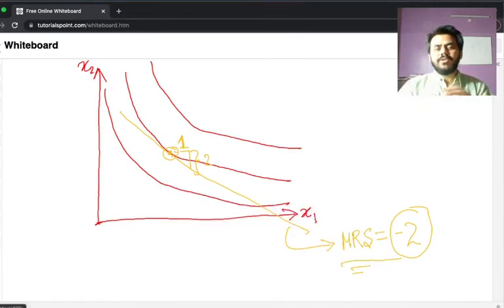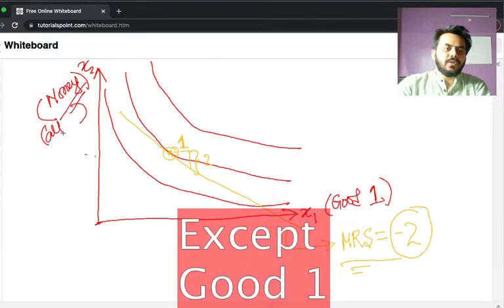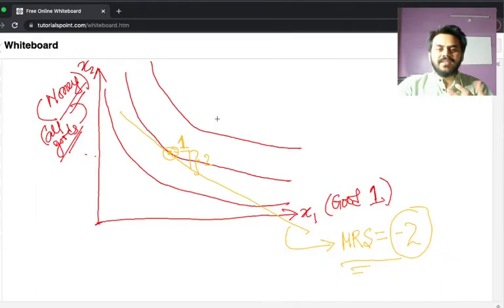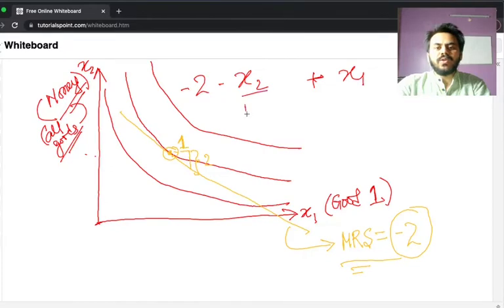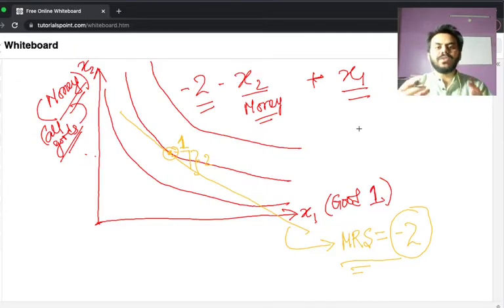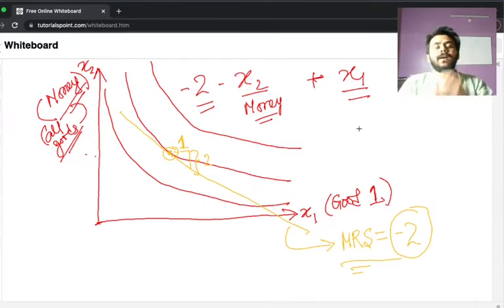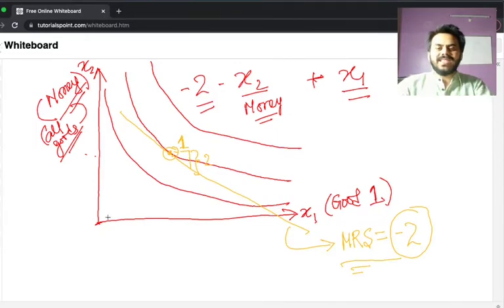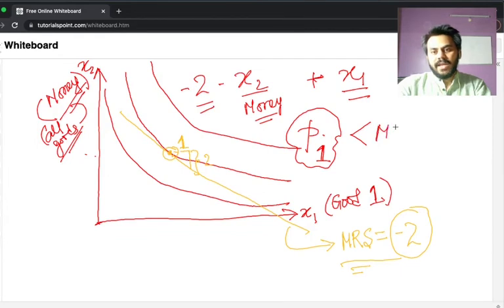MRS as Marginal Willingness to Pay | Varian Chapter 3 Part Five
Marginal Rate of Substitution (MRS)'s economic interpretations as  Marginal Willingness to Pay ; Continuing the Varian Series